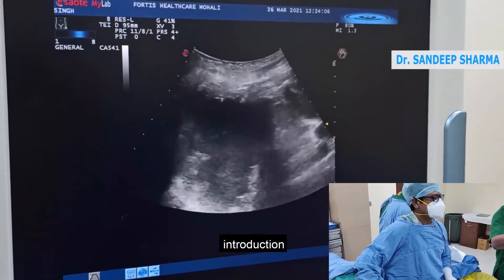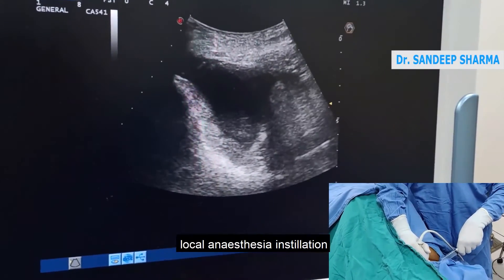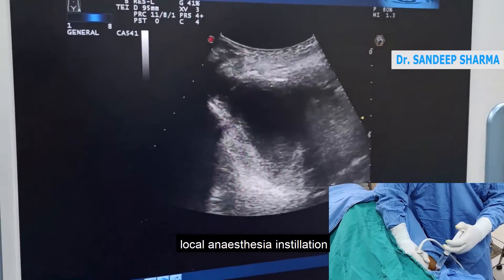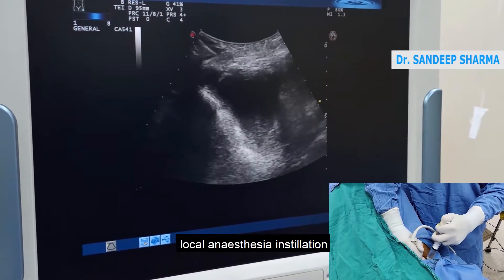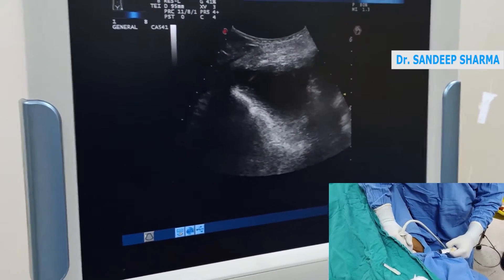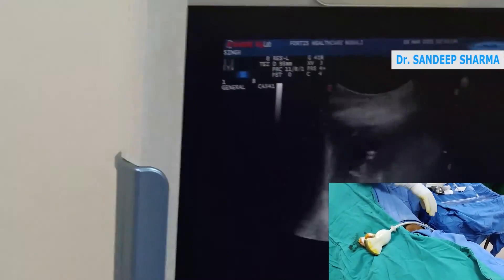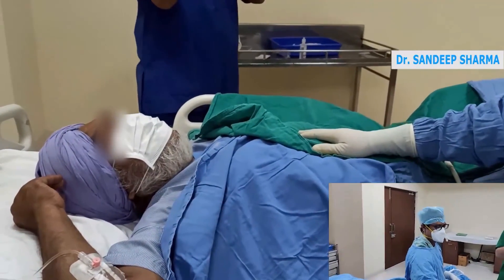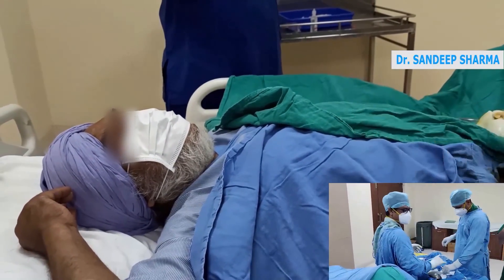psoas abscess drainage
Psoas abscess due to MRSA with epidural component  drained under USG guidance can have very fruitful results